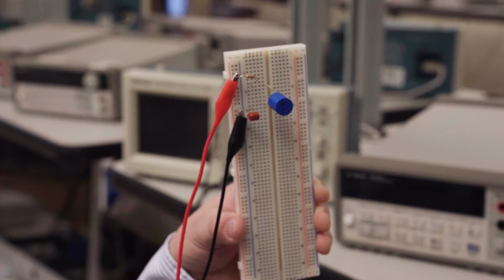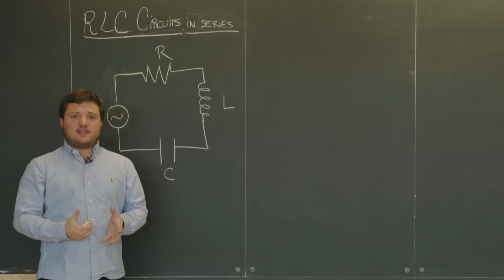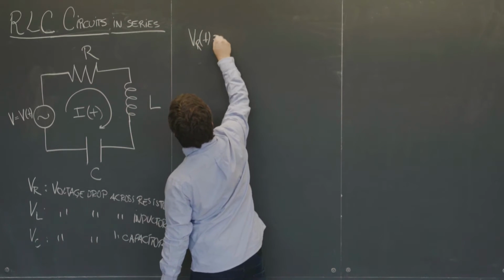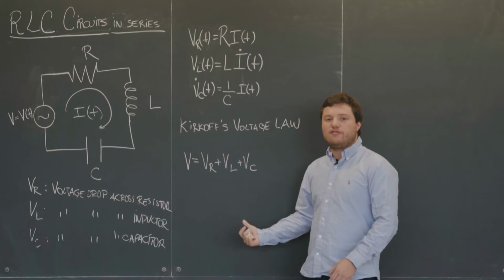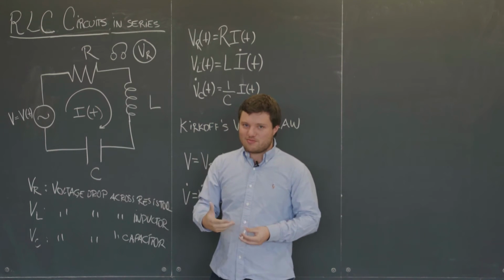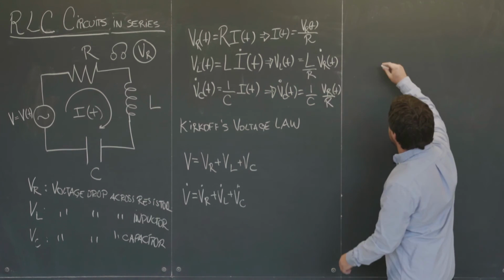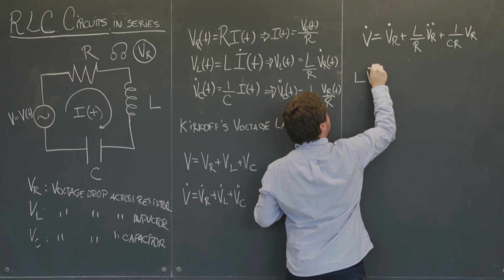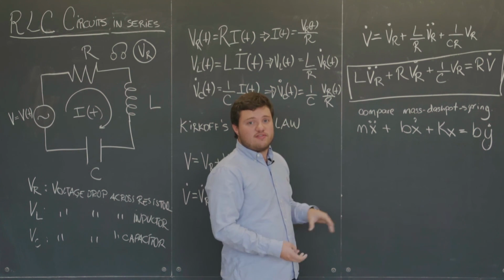MIT180312016-V008600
circuit_introAndBoard1part1_audiofix_2.mp4